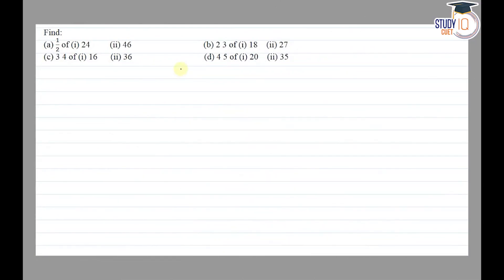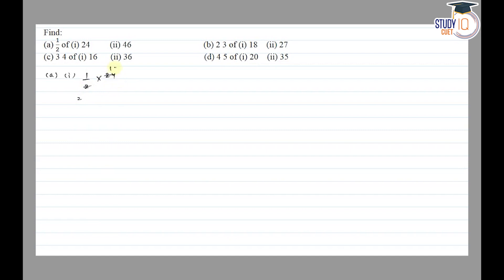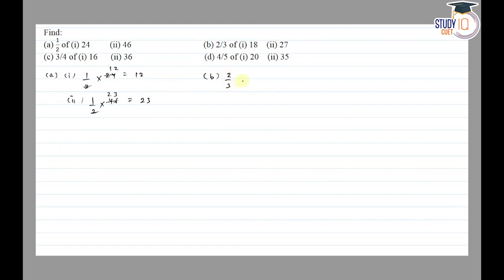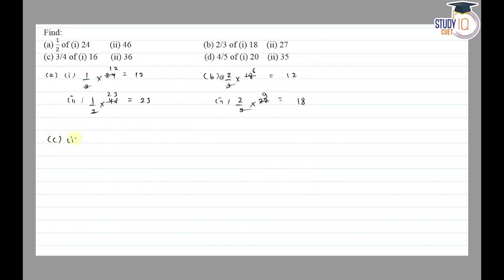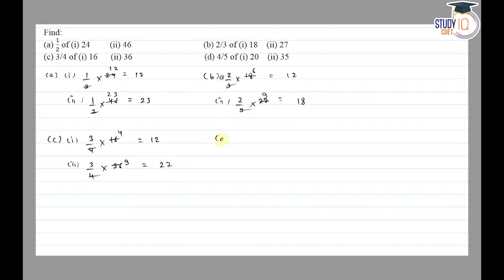NCERT Solutions Class 7 Maths Chapter 2 Exercise 2.2 Question No.5 | Fractions and Decimals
*Question* -
Find:
(a) ½ of (i) 24 (ii) 46
(b) 2/3 of (i) 18 (ii) 27
(d) 4/5 of (i) 20 (ii) 35

In this video, we provide comprehensive solutions to Question No.1 from Exercise 2.2 of Class 7 Maths Chapter 2, focusing on Fractions and Decimals. Follow along as we break down the problem step-by-step, offering clear explanations and helpful insights. Strengthen your problem-solving skills and gain confidence in tackling similar exercises.